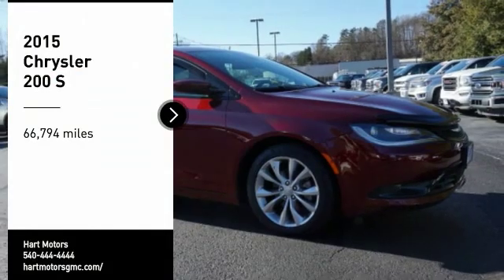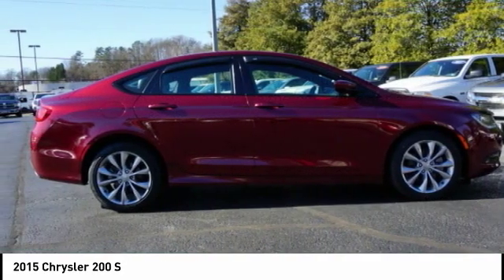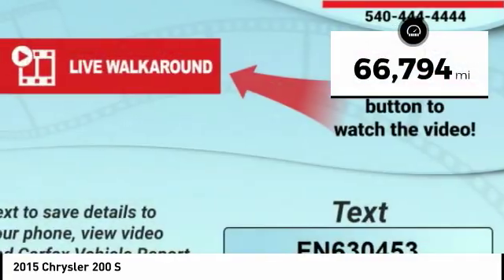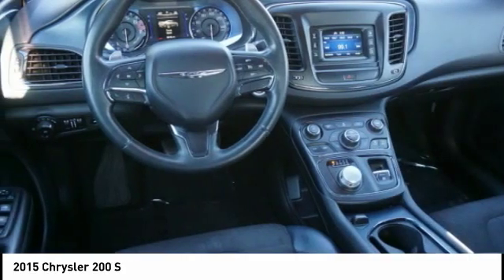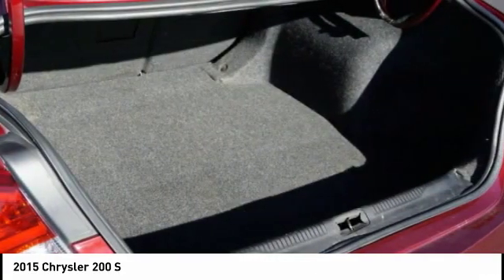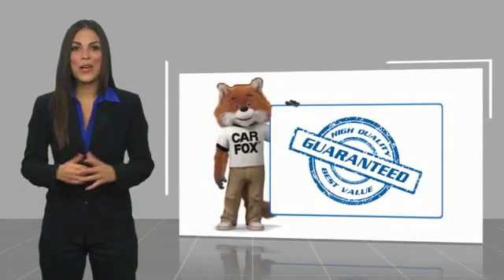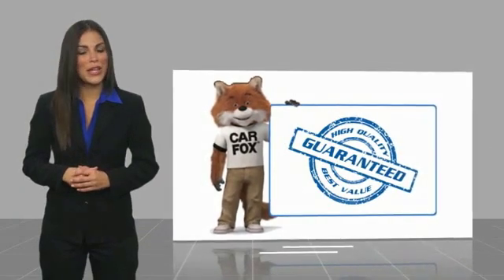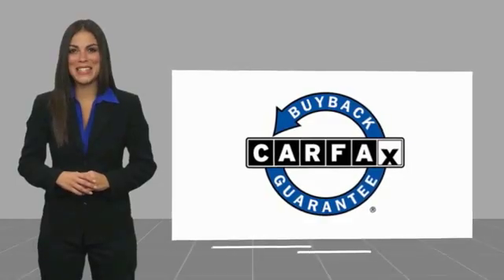2015 Chrysler 200 Salem VA P530453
2015 Chrysler 200 S

Hart Motors
1341 East Main Street

FN630453